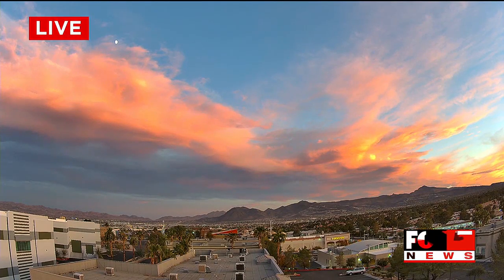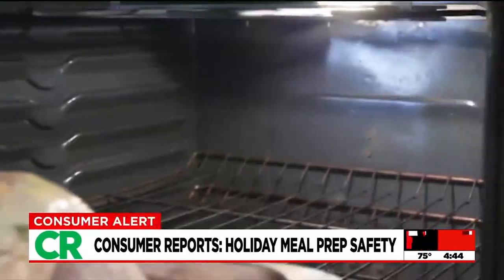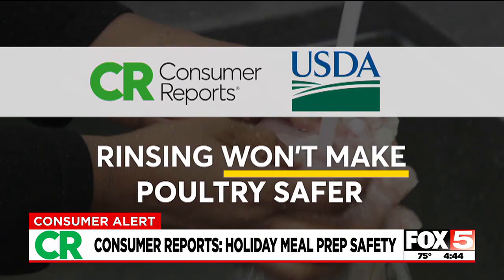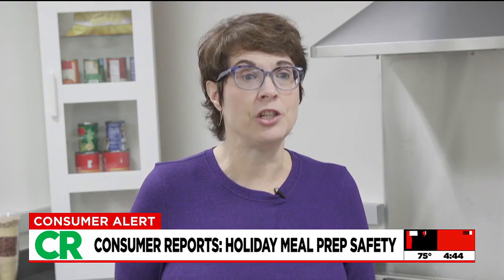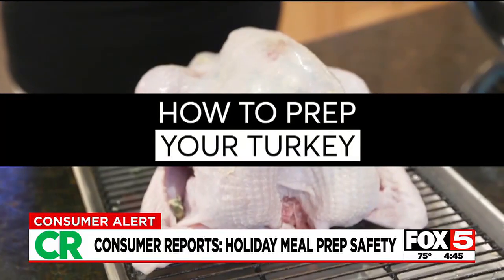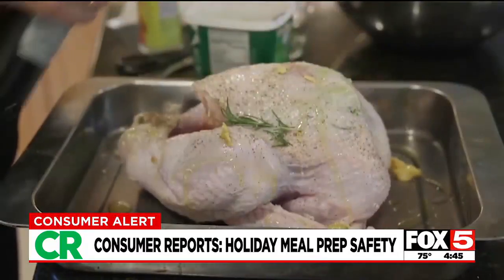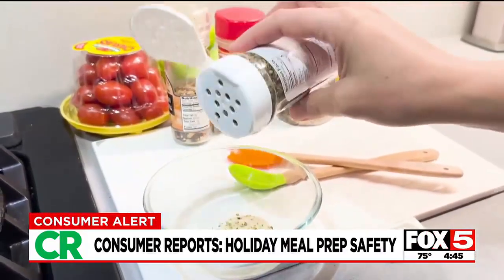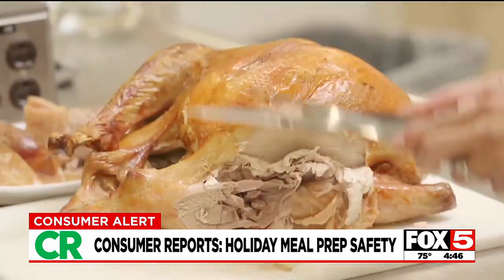Consumer Reports: Holiday Meal Prep Safety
Thanksgiving will soon be here, and many of us will spend hours preparing a turkey dinner.